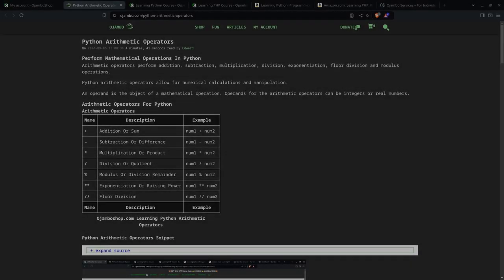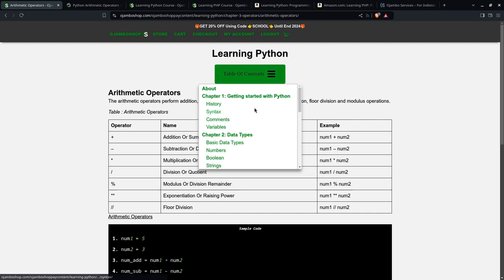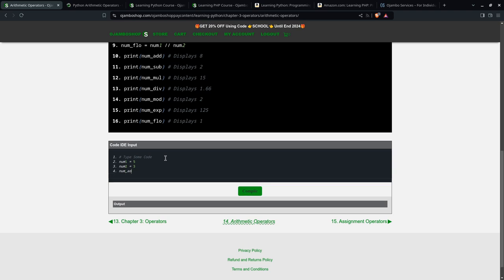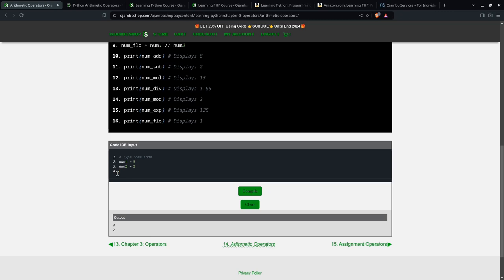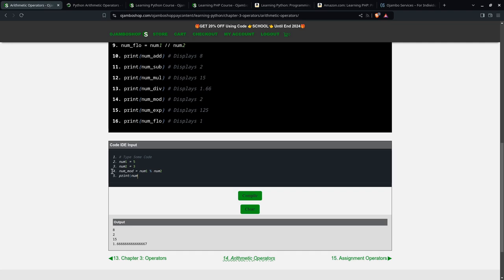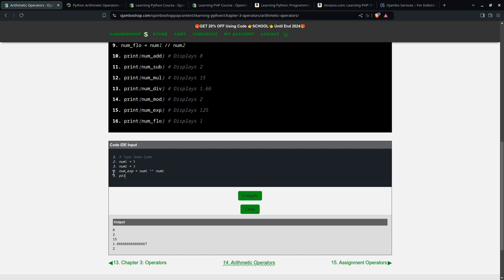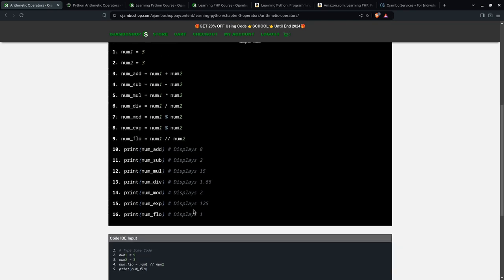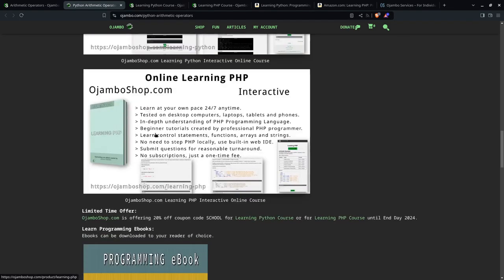Python Arithmetic Operators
Python arithmetic operators allow for numerical calculations and manipulation.
Arithmetic operators perform addition, subtraction, multiplication, division, exponentiation, floor division and modulus operations.
Try it yourself after taking the Learning Python Course or Learning PHP Course.